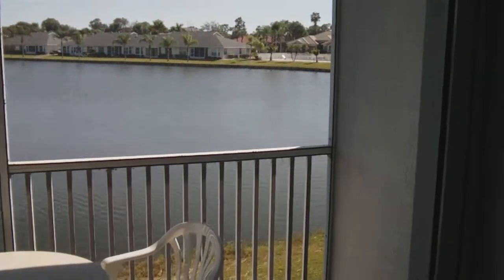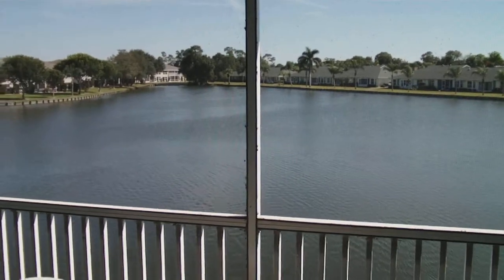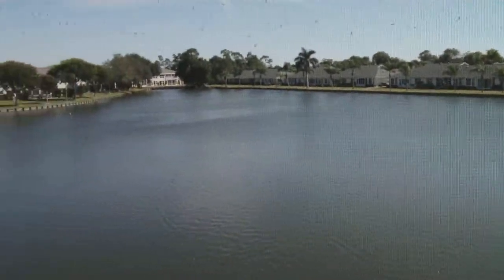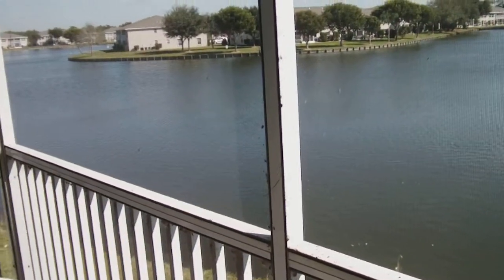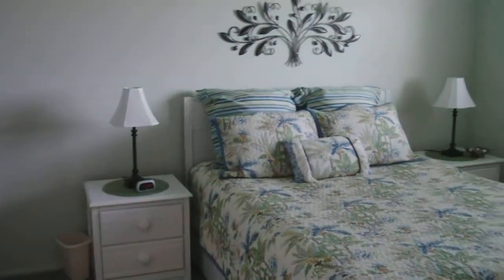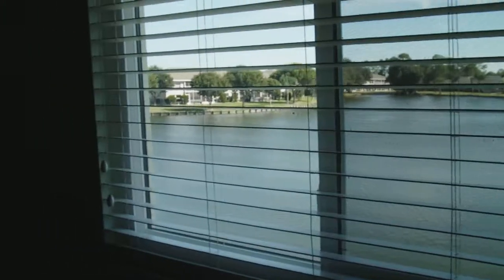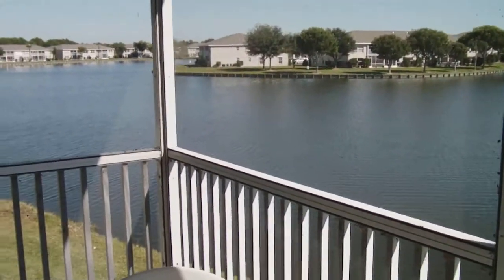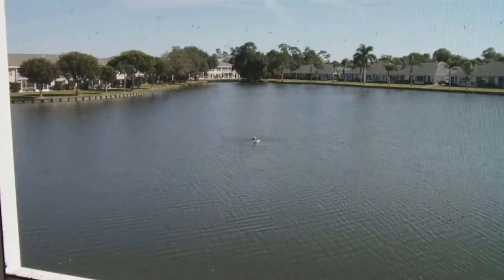Heron Pointe #705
Don’t miss out on this Light Bright Squeaky Clean 2 bedroom 2 bath lakefront condo. The moment you walk through the door your eyes will be drawn to the amazing long water views of the pristine lake. The kitchen living room lanai and master bedroom all share these remarkable views. If fishing canoeing or kayaks are your pleasure you've found the right place. If walking is what you enjoy, there is a walking path surrounding the entire lake front community. Let's not forget golf. The Heron Pointe Condominiums are located just across the street from the Kingsway Golf Club, Kingsway being just one of the many courses nearby. The complex features a heated pool, clubhouse, shuffle board, bocce and a fishing pier. Heron Pointe owners also enjoy some of the lowest maintenance fees you will find that include your water & sewer. One more added bonus...the entire complex has recently replaced all the windows with thermal impact glass vinyl windows & new exterior paint. The community of Lake Suzy is comprised of affordable condos & villas alongside custom golf course homes. Owning in Heron Pointe affords you the same lifestyle, in the same community, at a fraction of the cost of neighboring homes. Convenient to I-75, restaurants, shopping and entertainment, Lake Suzy offers everything you need in a quiet setting away from the crowds. Start enjoying maintenance-free Florida living now!